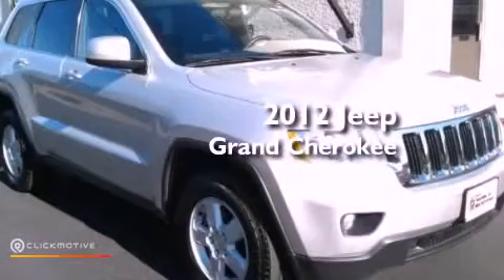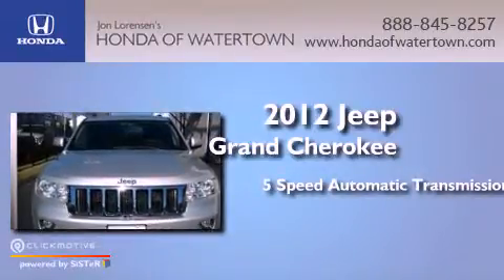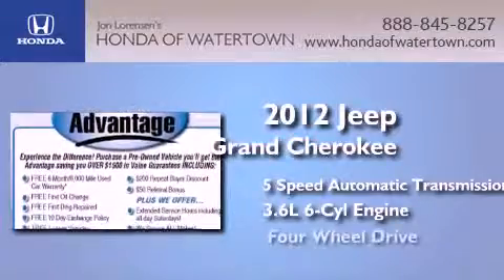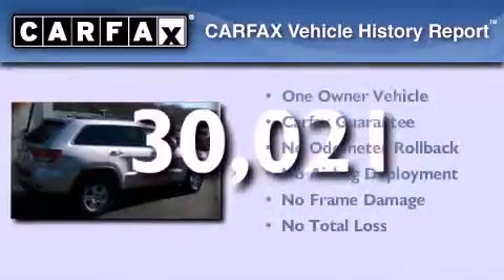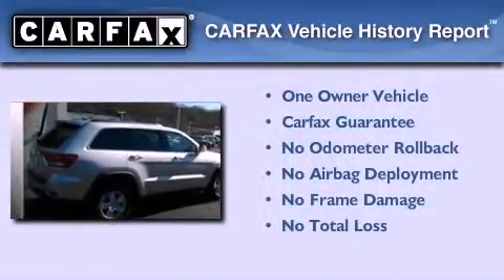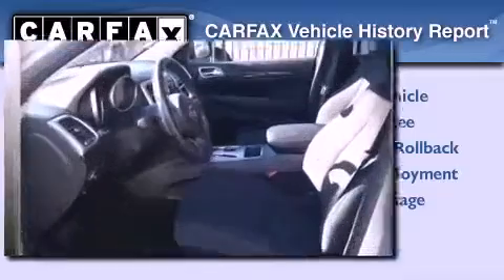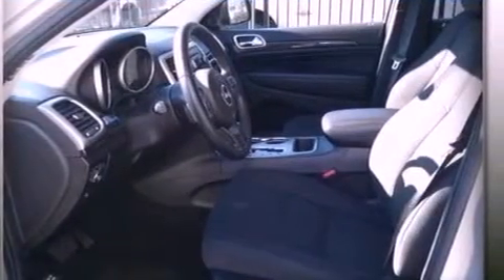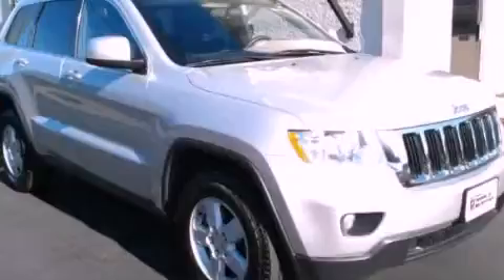Preowned 2012 Jeep Grand Cherokee Watertown CT 6795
Year : 2012
 Make : Jeep
 Model : Grand Cherokee
 Engine : Gas/Ethanol V6 3.6L/220
 Trans . : Automatic
 Exterior : Bright Silver Metallic
 Miles : 30,021